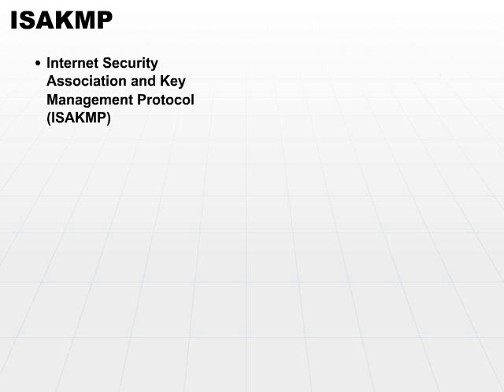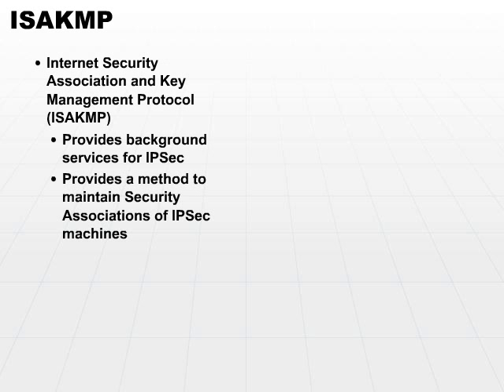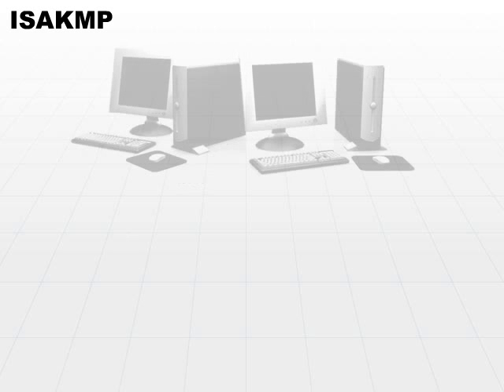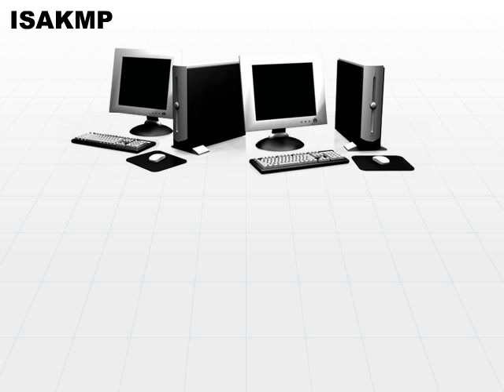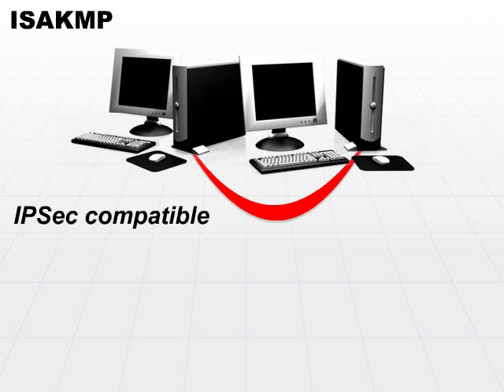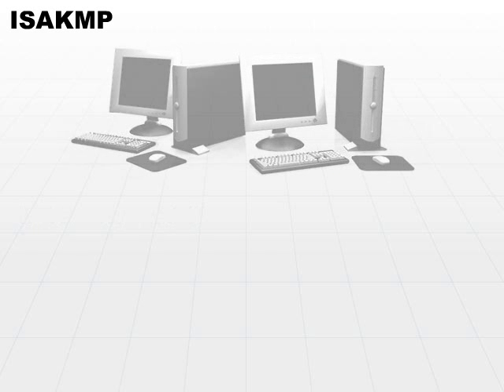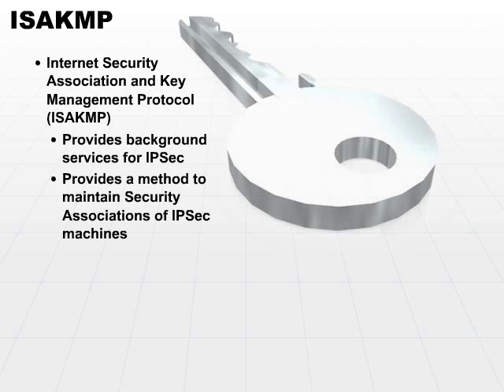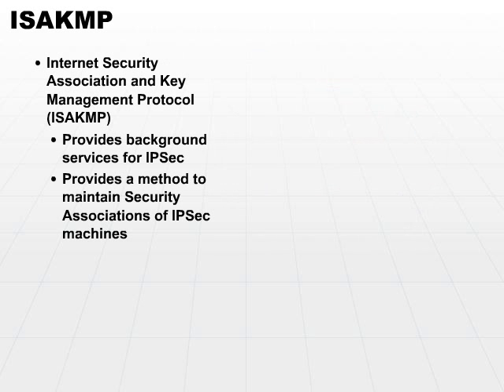19 ISAKMP Part1